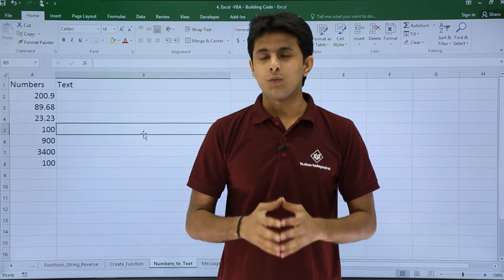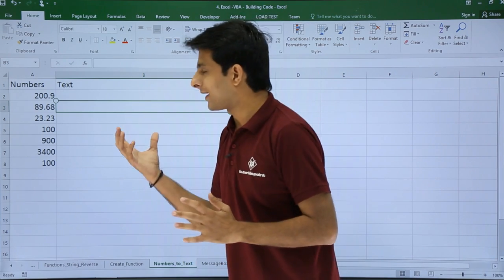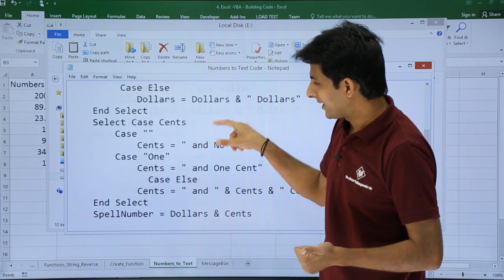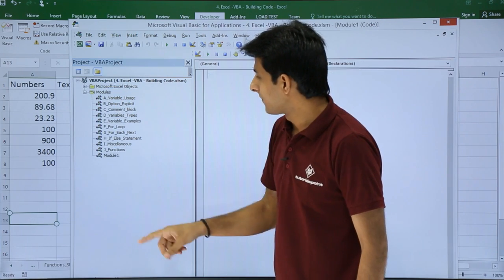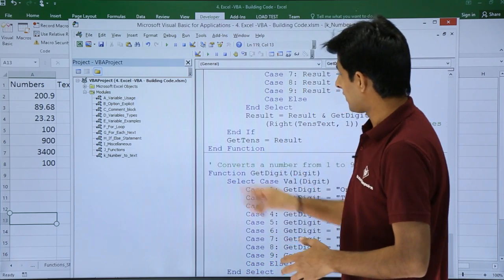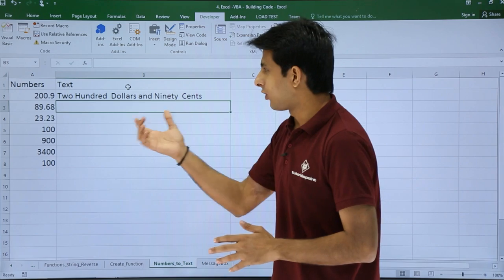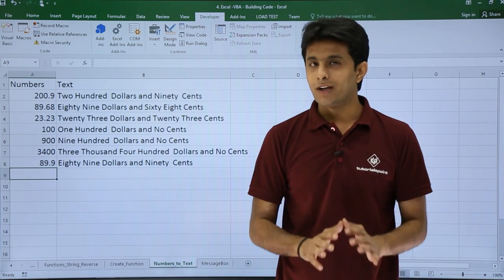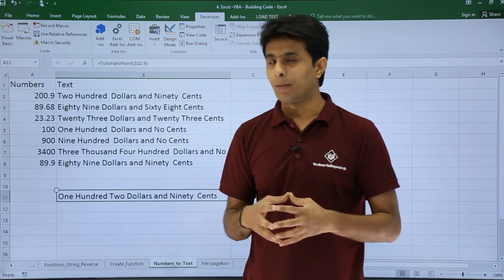Excel VBA - Number to Text Function